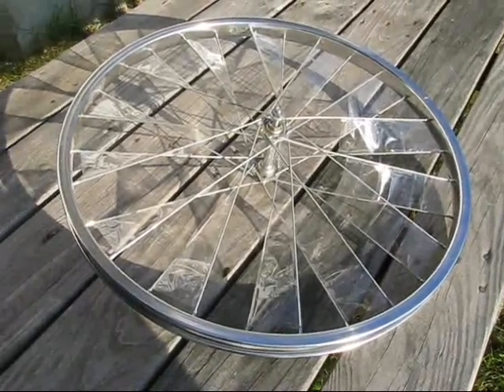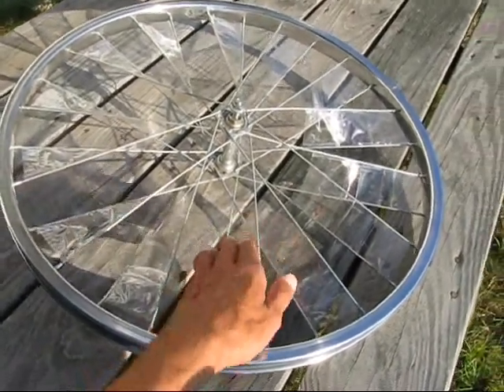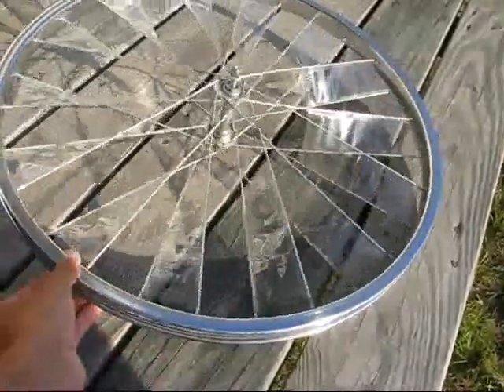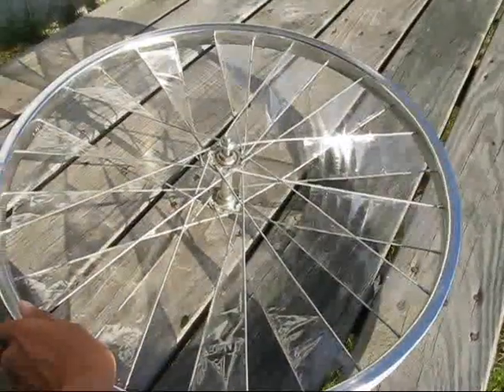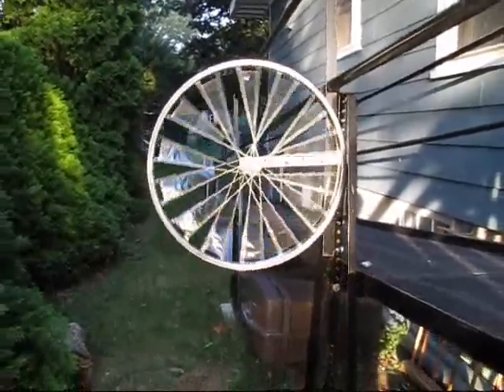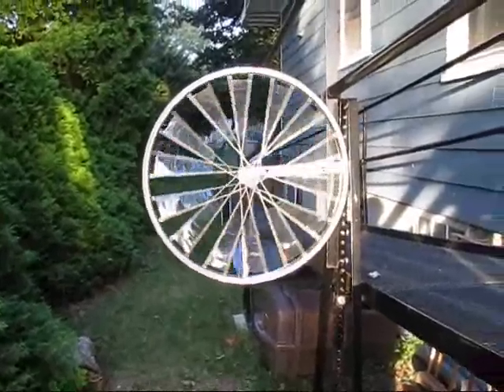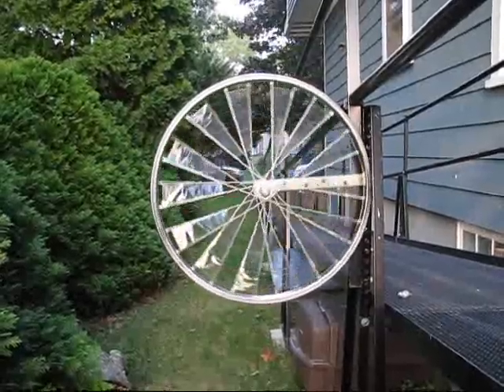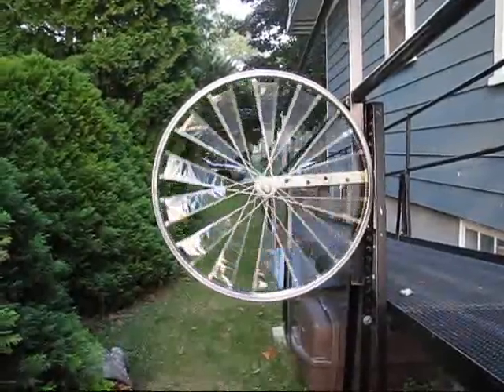Bicycle Wheel Windmill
A simple setup using stuff found around the house.